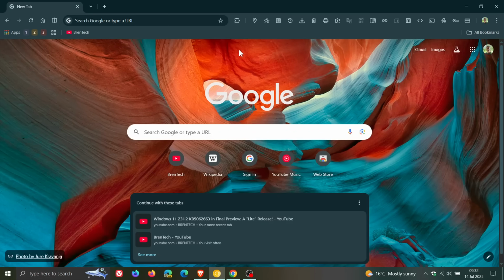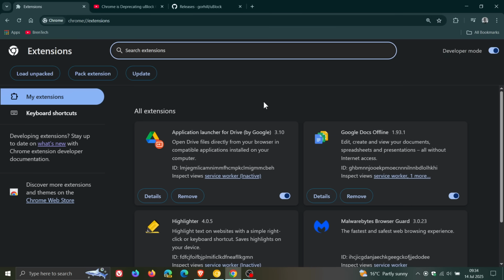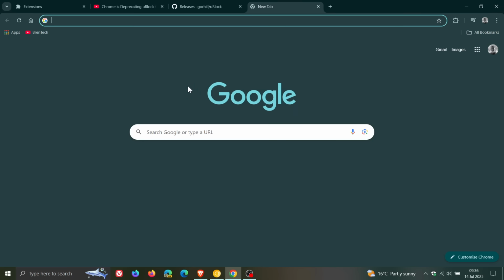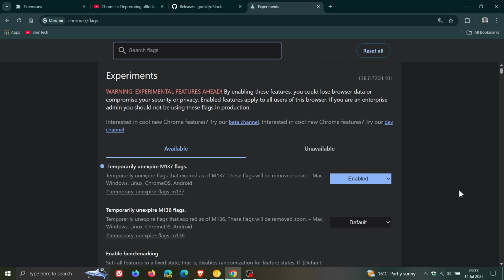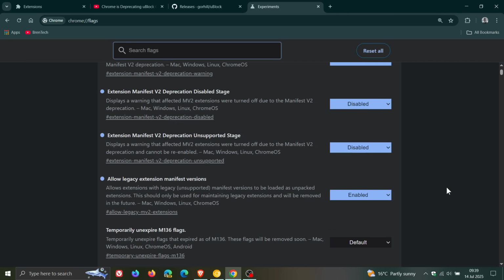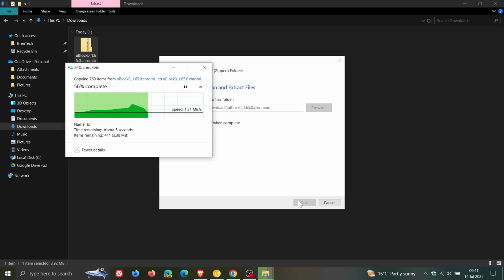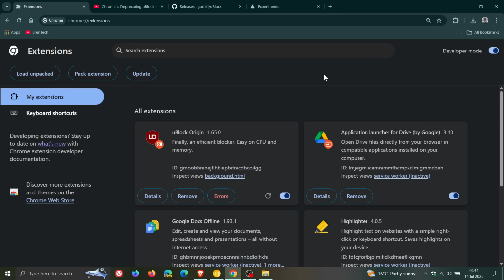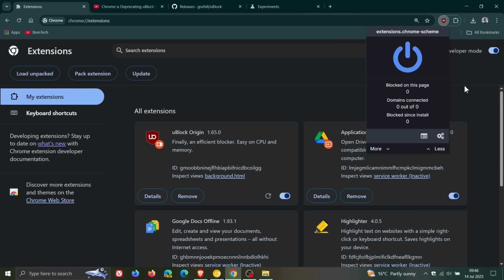How I Got uBlock Origin BACK & WORKING in Chrome: Full Guide + Alternatives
UPDATE: How I Got uBlock Origin BACK & WORKING in Chrome 139! (Just Got My FIRST Early Stable)

The good news is that you can currently still use uBlock Origin and other MV2 extensions with a few small tweaks in the browser.